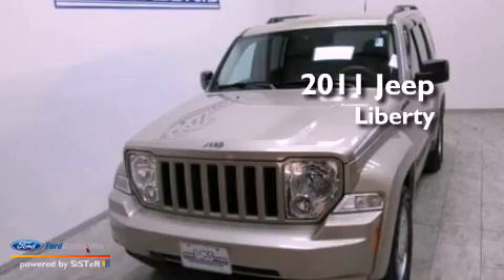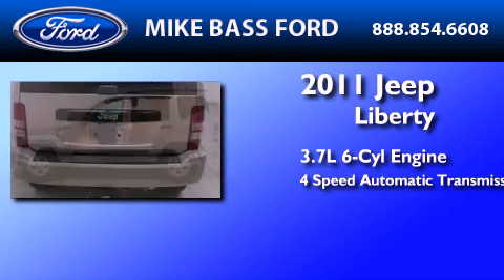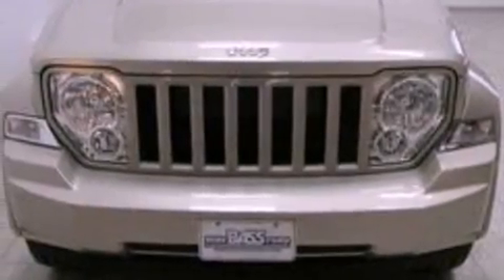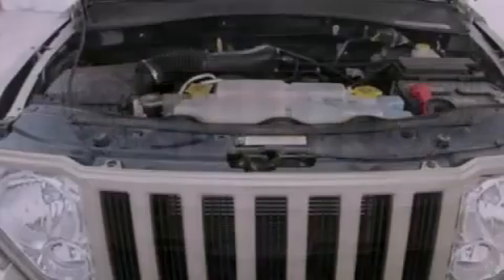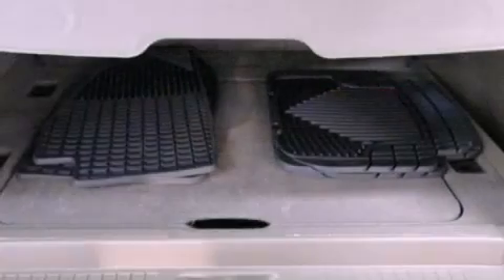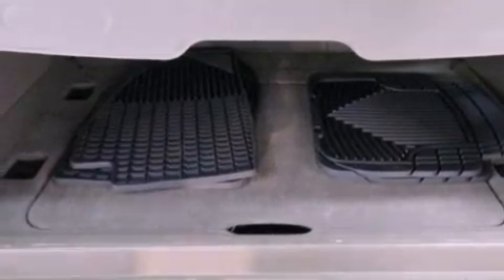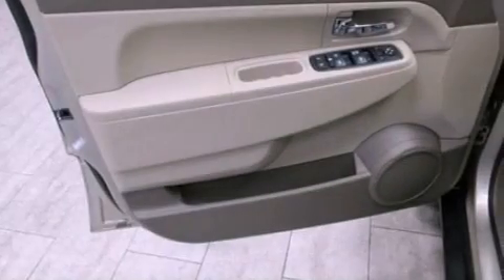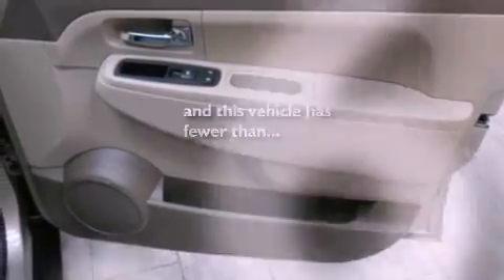2011 JEEP LIBERTY Sheffield Village OH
Year : 2011
 Make : JEEP
 Model : LIBERTY
 Engine : 3.7L V6 12V MPFI SOHC
 Trans . : 4-SPEED AUTOMATIC
 Exterior : LIGHT SANDSTONE CLEARCOAT METALLIC
 Miles : 21,676

 Stock : 000F1347